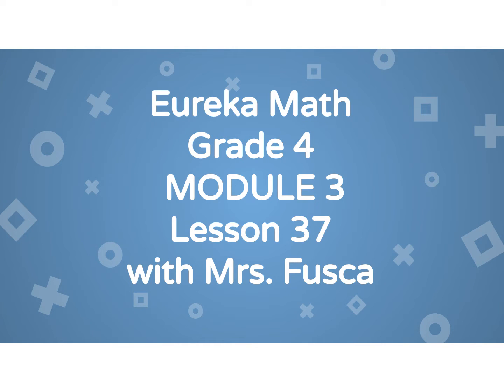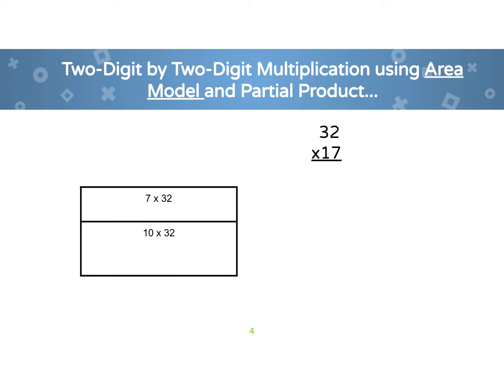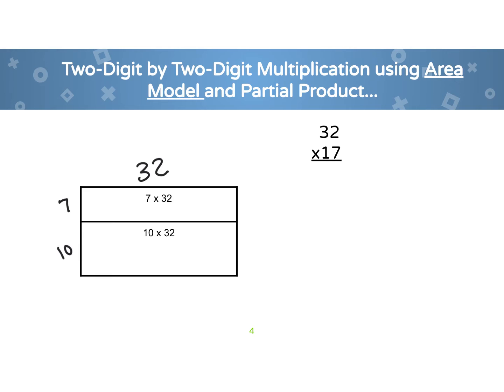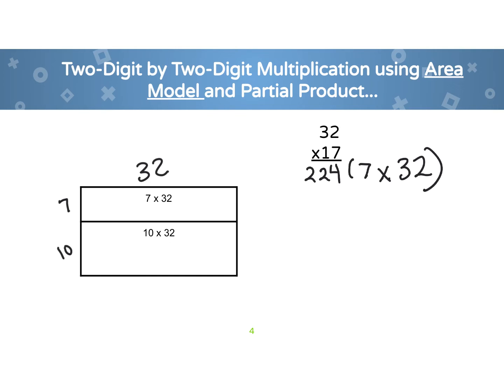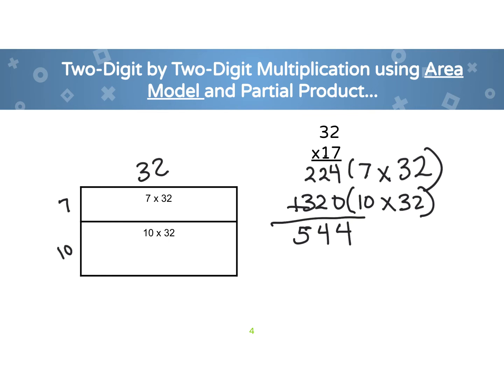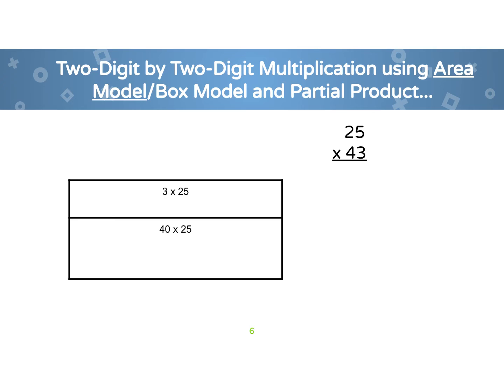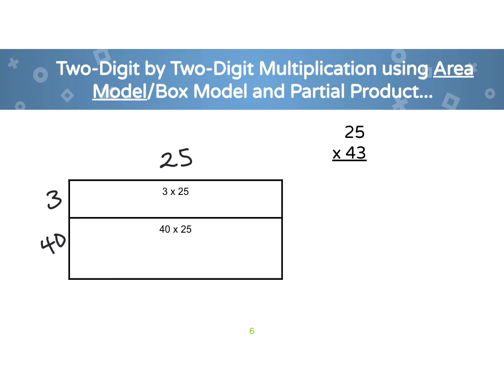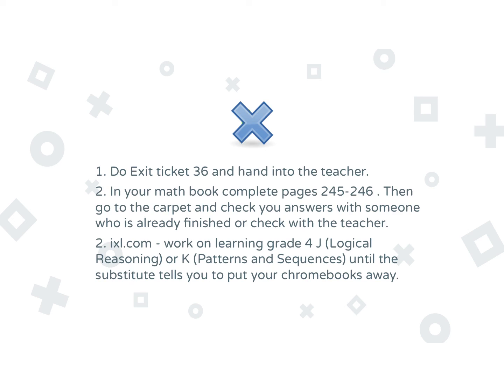Lesson 37 - Module 3.mp4